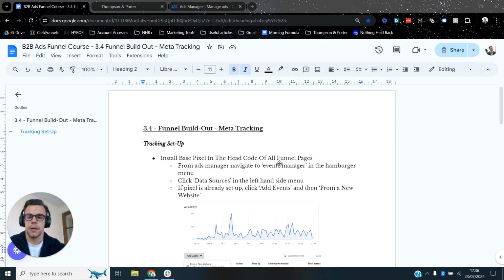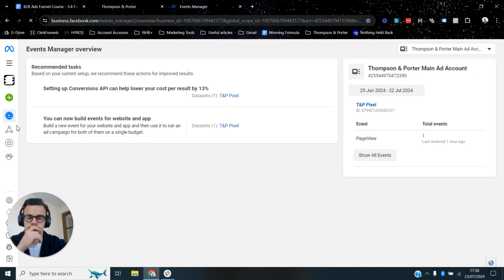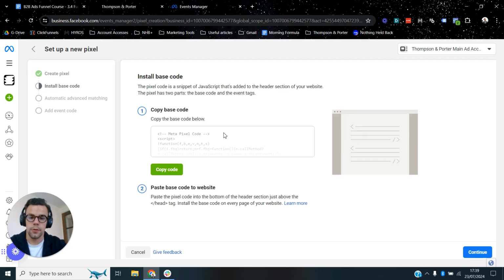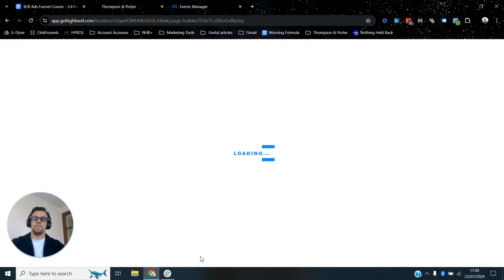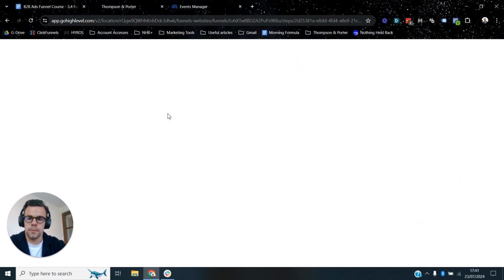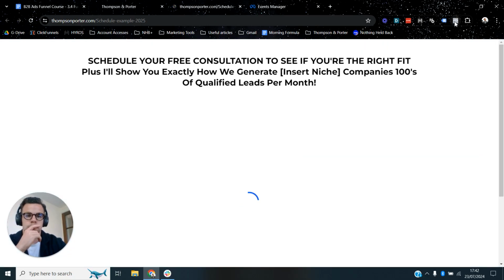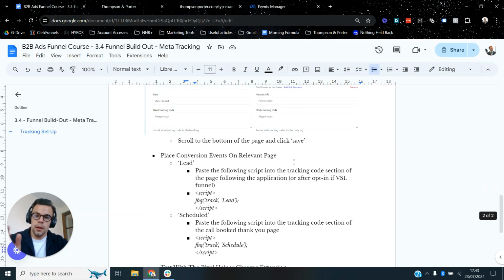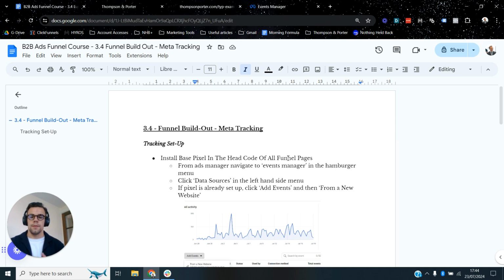How To Set Up Meta Ads Tracking In GoHighLevel